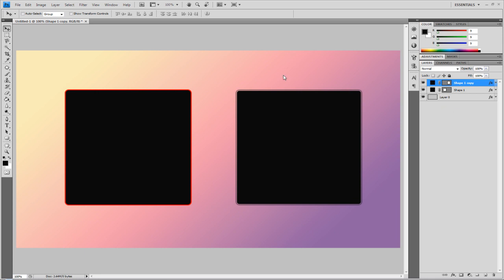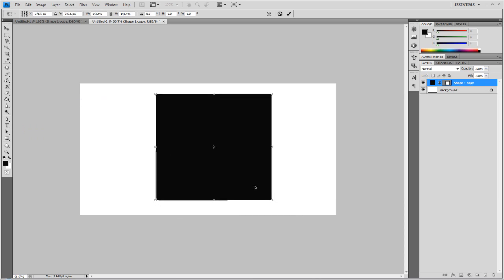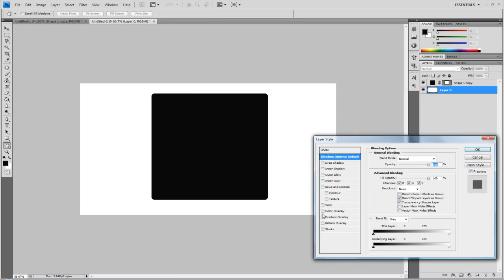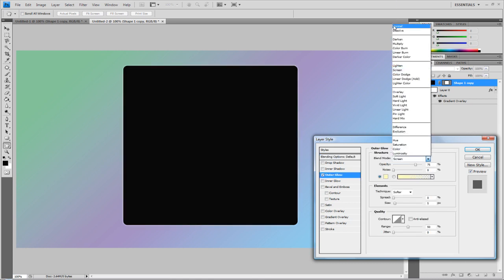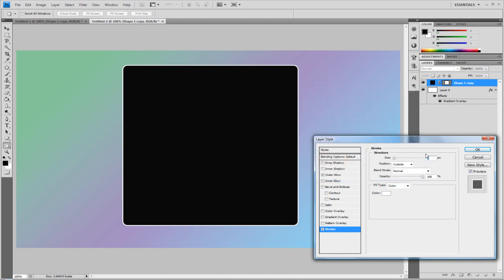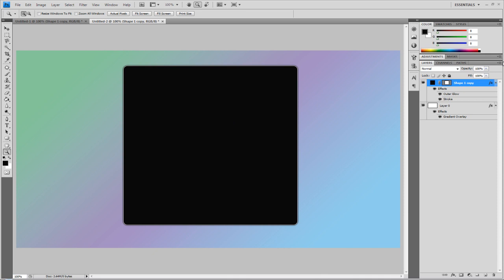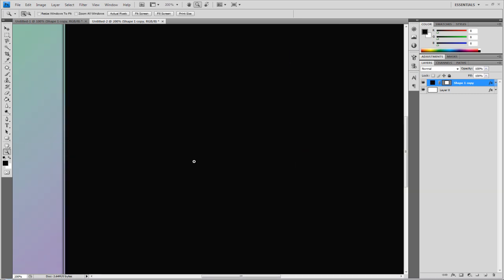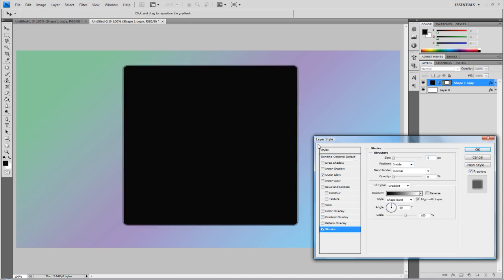Professional Stroke Tutorial | Photoshop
How to make that well know stroke effect in photoshop, a few people requested and well, here it is(:

guy who told me :
ChronicGraphics